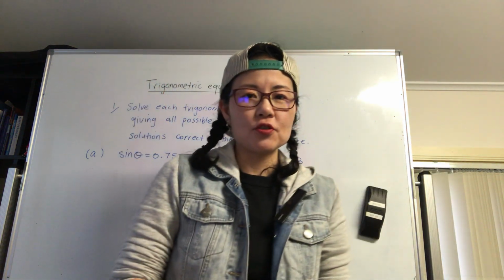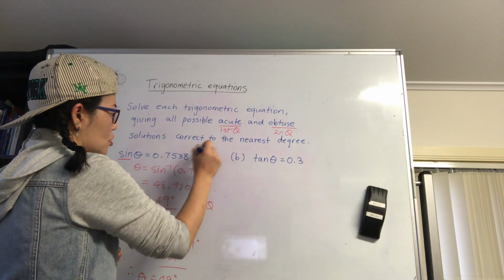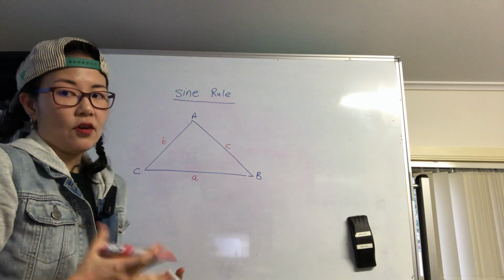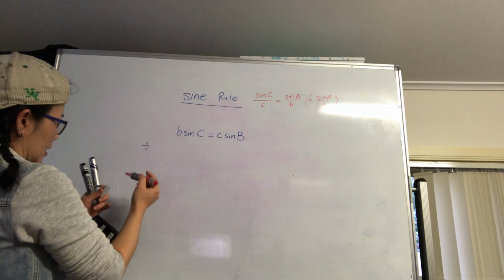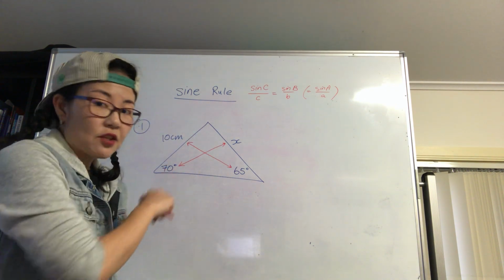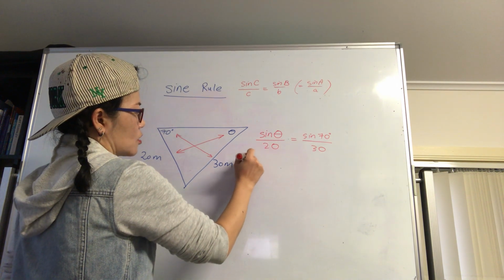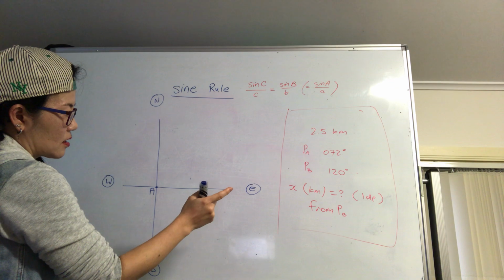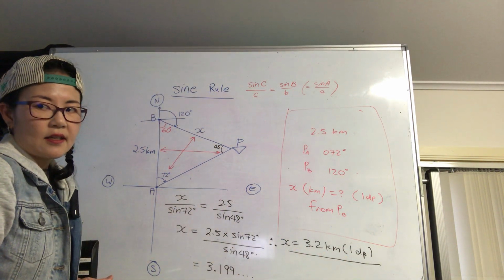STAGE 5 & 6) Trigonometry: Trig Equations & SINE RULE